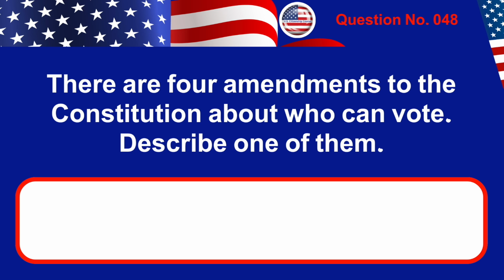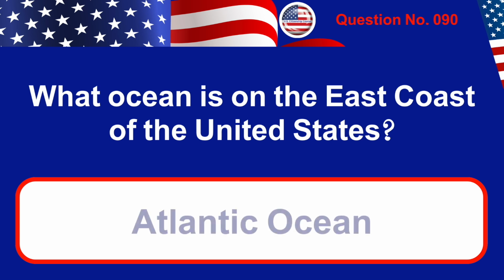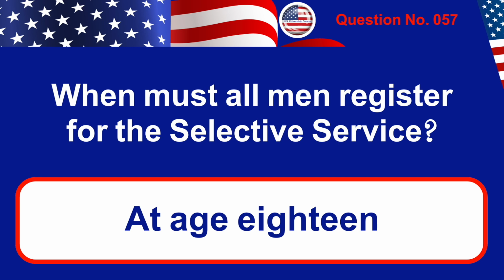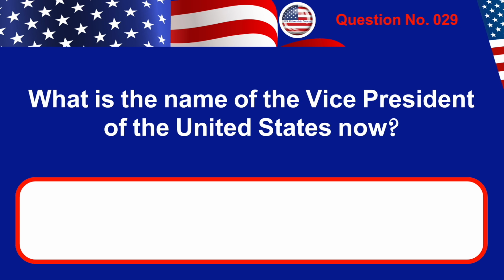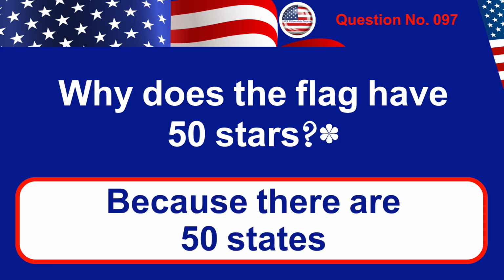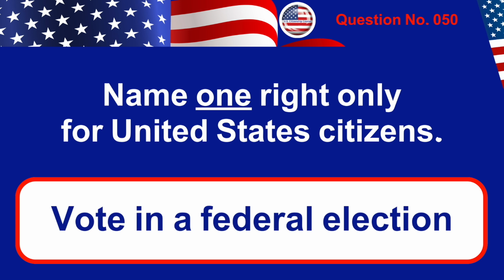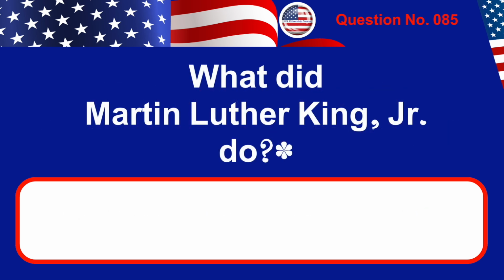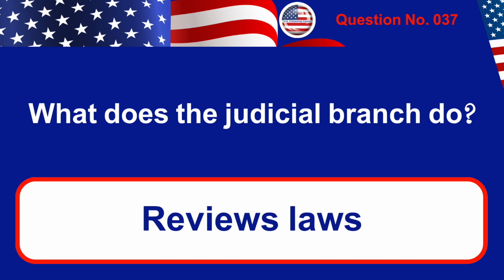2025 random 100 civics questions and answers - U.S. citizenship interview I N400 Interview